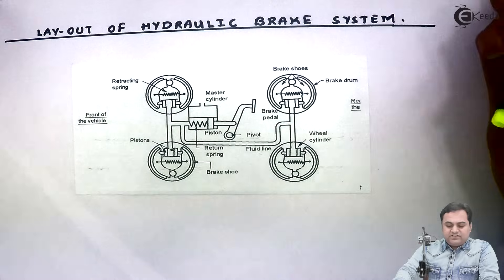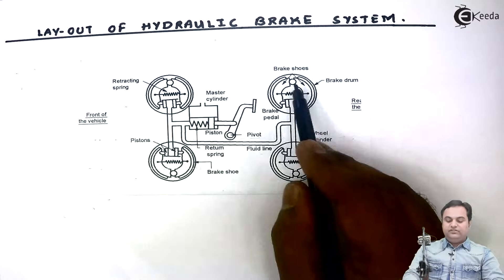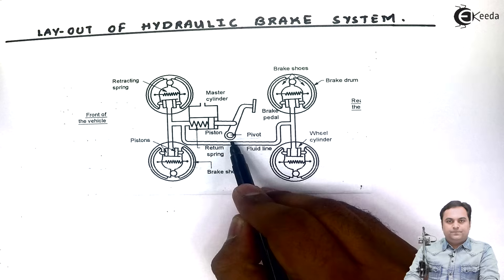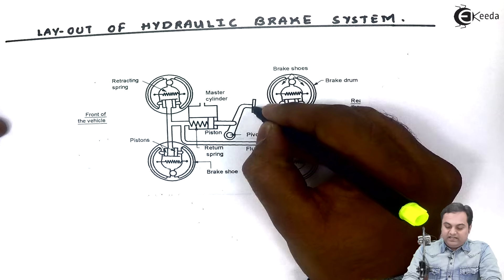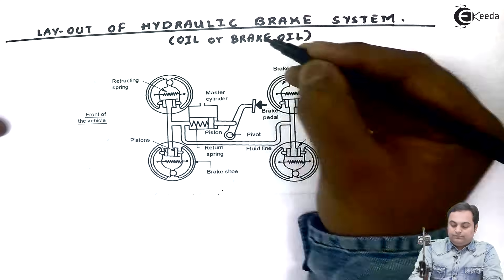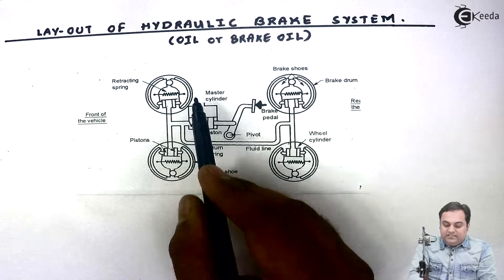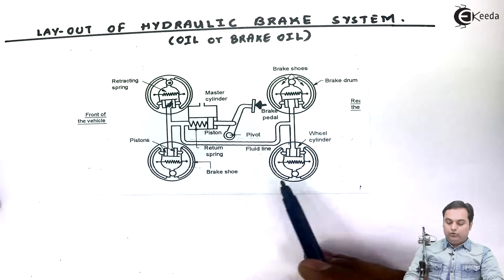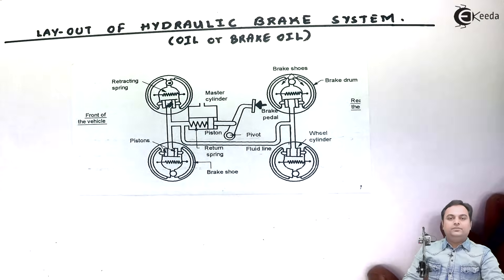Working of Layout of Hydraulic Brake System - Brakes and Dynamometers - Theory of Machine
Working of Layout of Hydraulic Brake System Video Lecture from Chapter Brakes and  Dynamometers in Theory of Machine for Mechanical Engineering Students.

Happy Learning : )